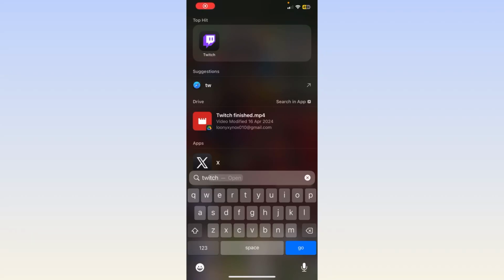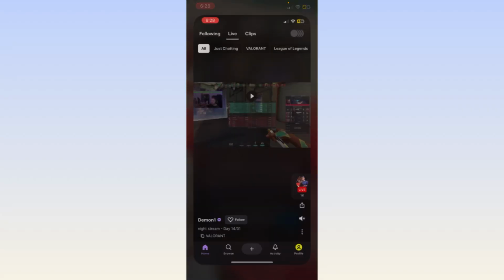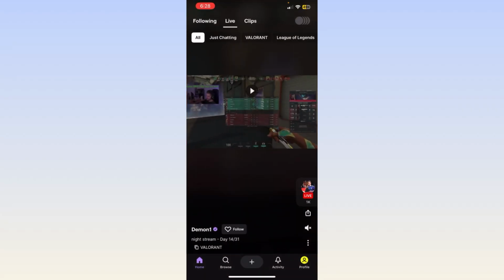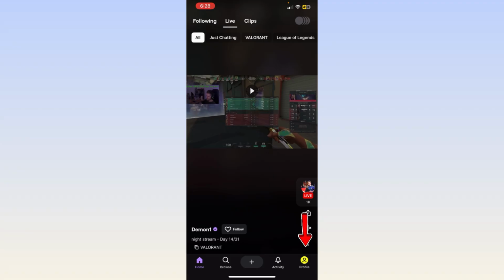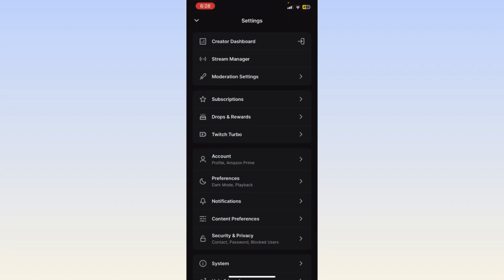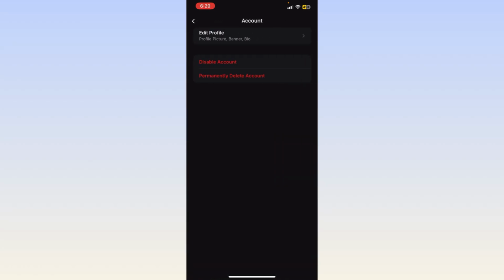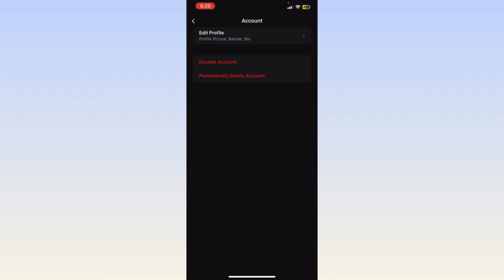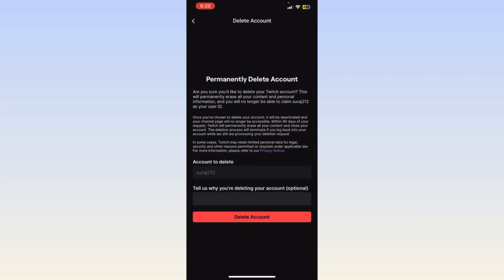How To Delete Twitch Account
This video guides you through the exact steps on how to delete Twitch account.